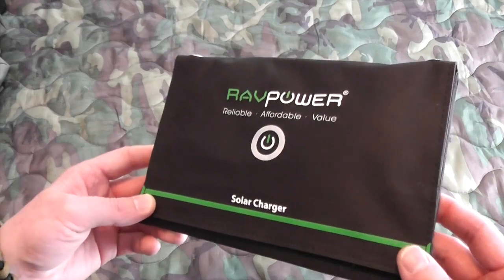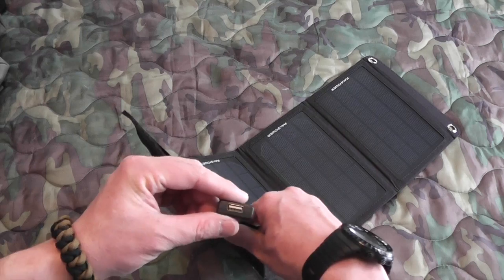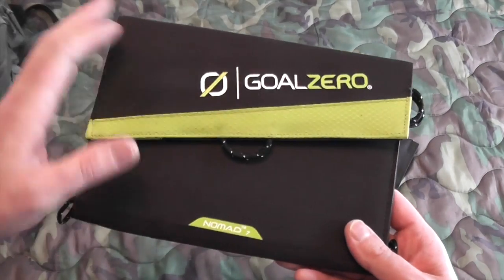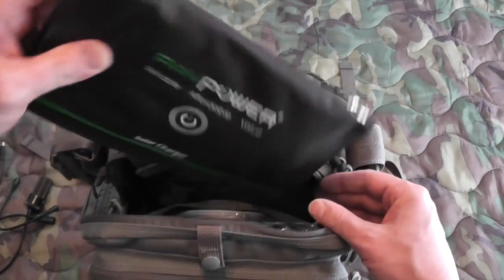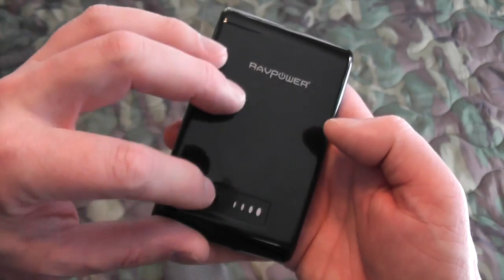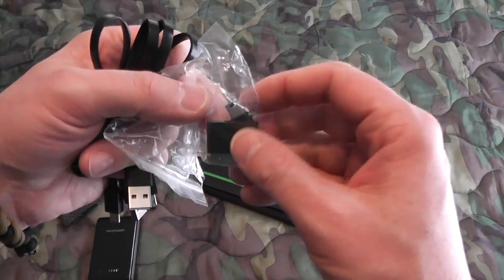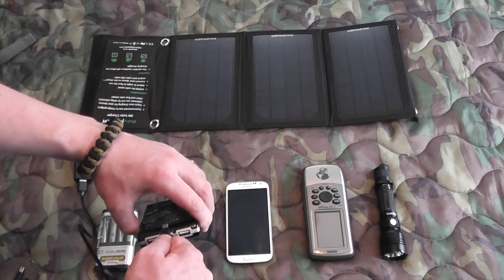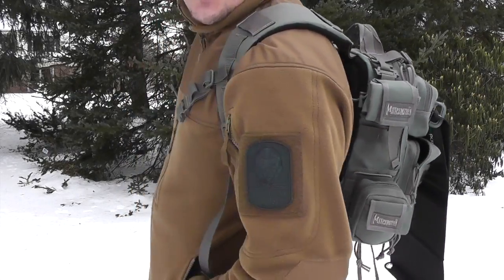RAVPower 9W Portable Solar Panel Review